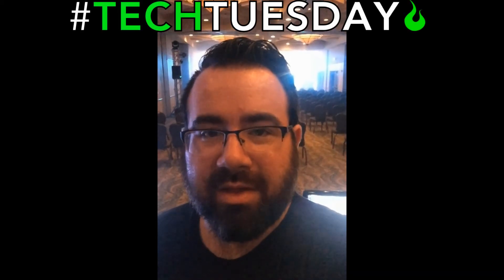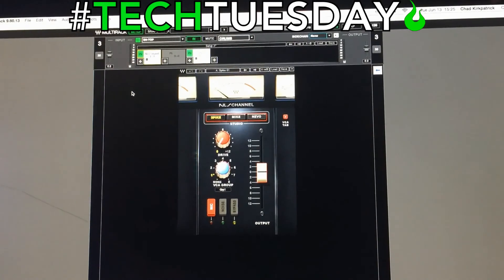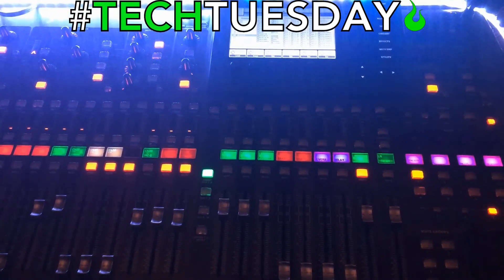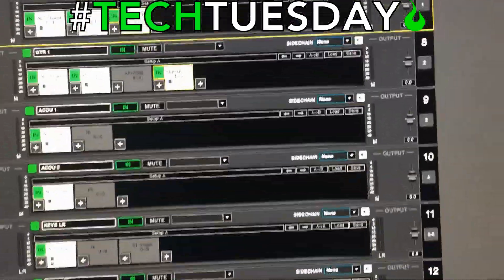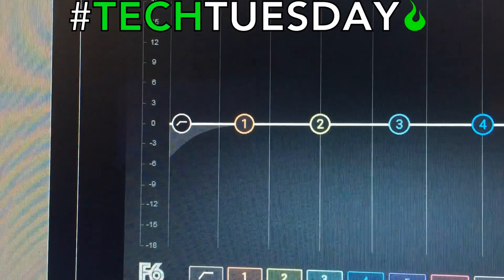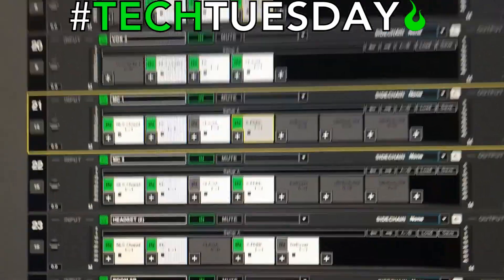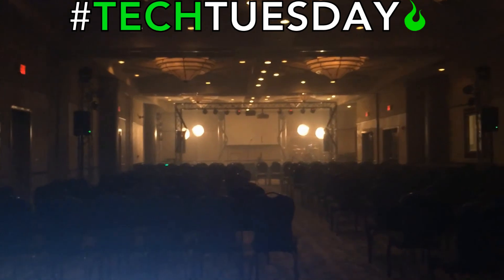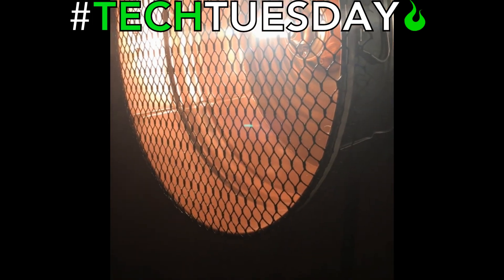X32 Waves MultiRack Plugins LIVE + DIY Skypan Lights! - AscensionTechTuesday - EP058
For Summer Camp, we're testing out some Waves Audio plugins (on a Behringer X32) as well as some Do-It-Yourself Skypan lights!